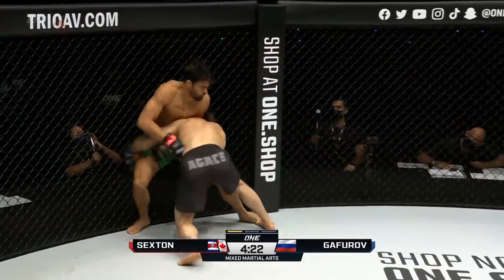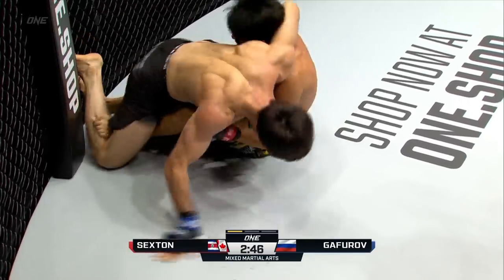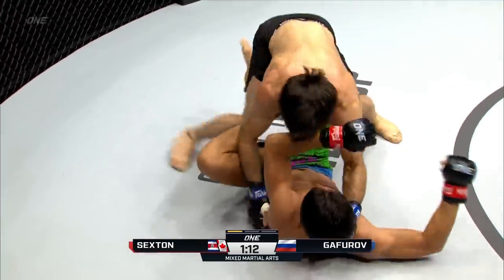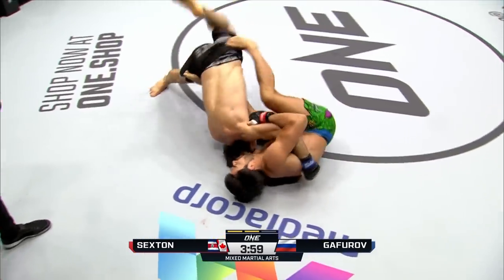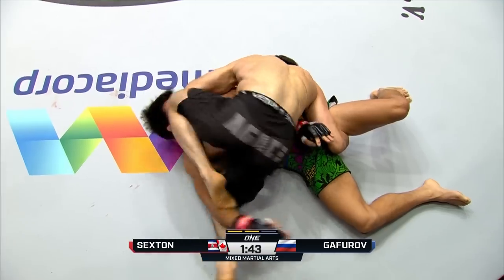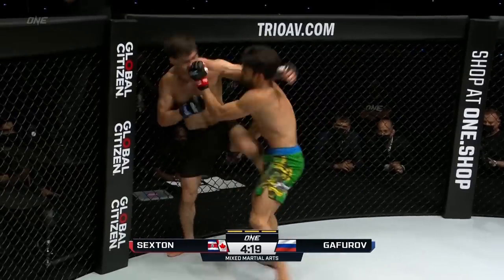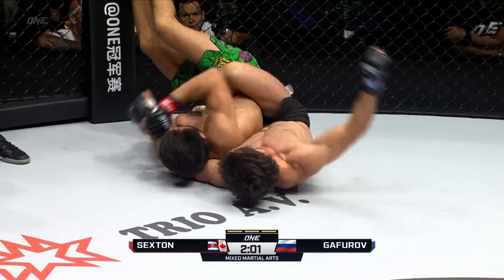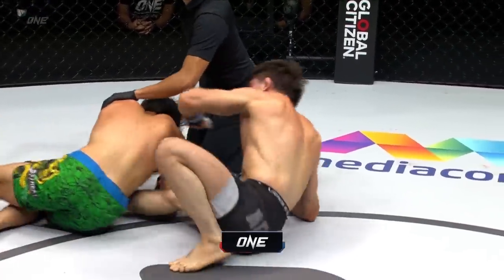Dagestani POWER 💪 Marat Gafurov CRUSHES Ariel Sexton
Costa Rican grappler Ariel Sexton tangled with former ONE Featherweight World Champion Marat Gafurov in this HEATED lightweight scrap!